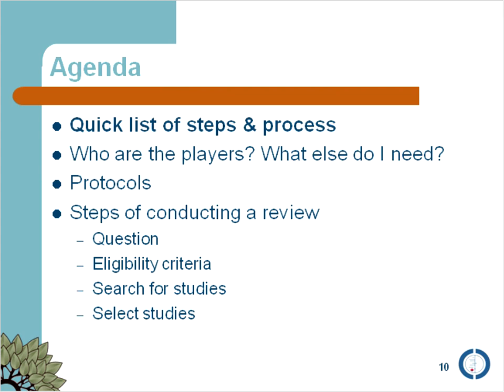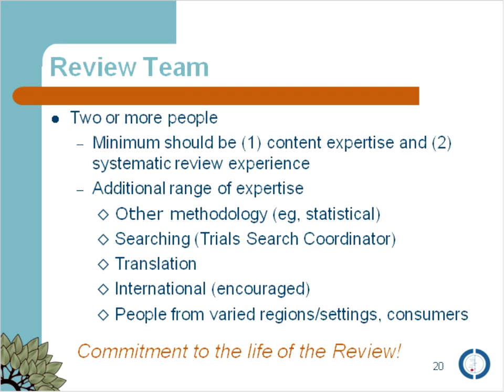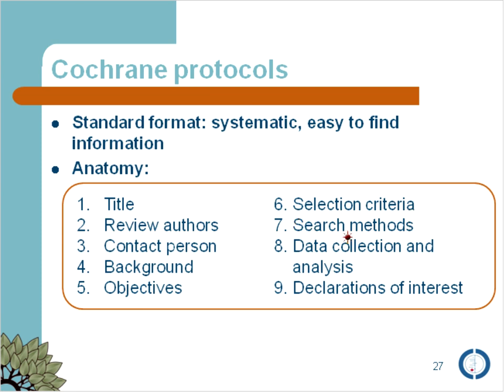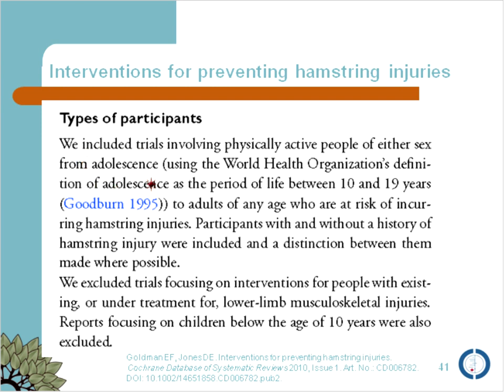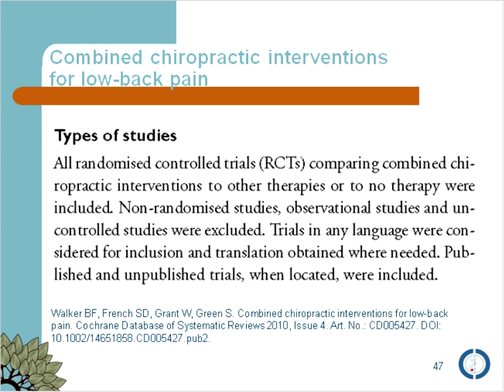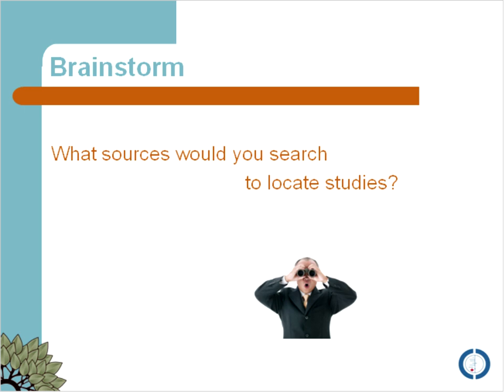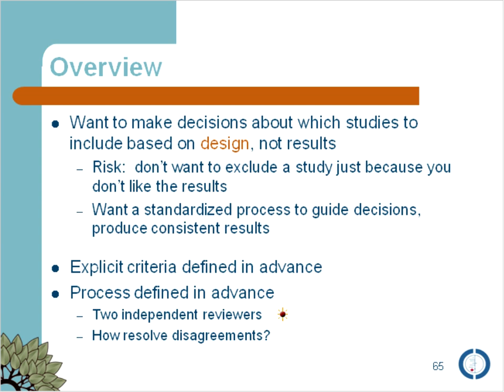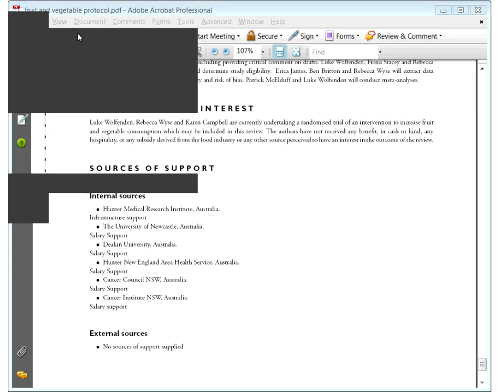Session three: A 'snapshot' of the steps of conducting a Cochrane Review (Part 1)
In the 3rd webinar of the Mid 2011 series, Adrienne Stevens presents the steps followed in conducting a Cochrane Review. The collection of Cochrane Canada Webinars can be accessed